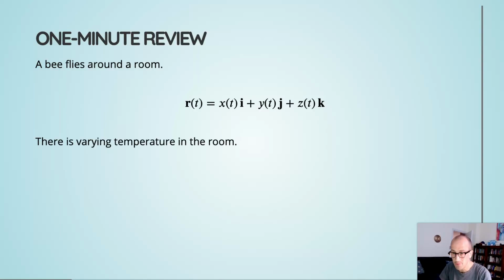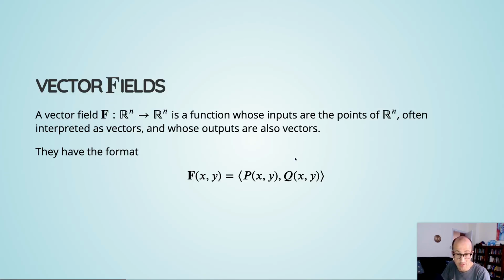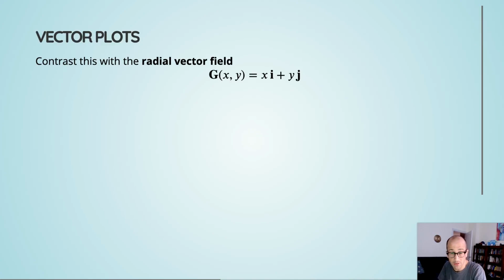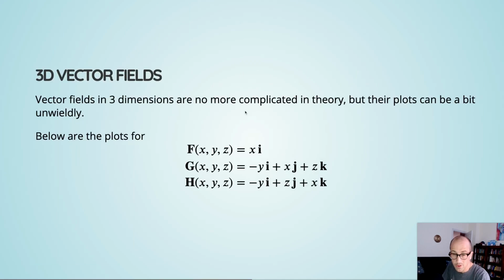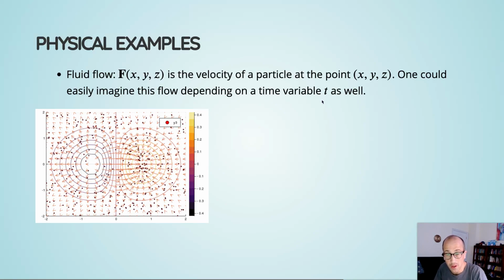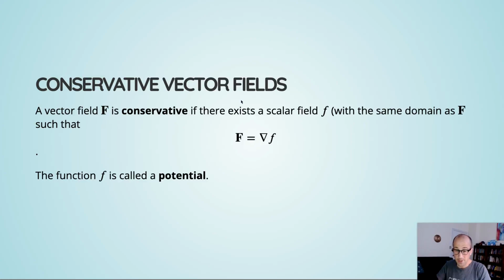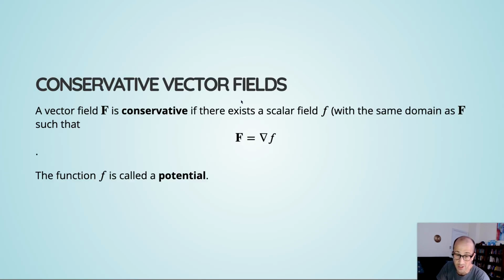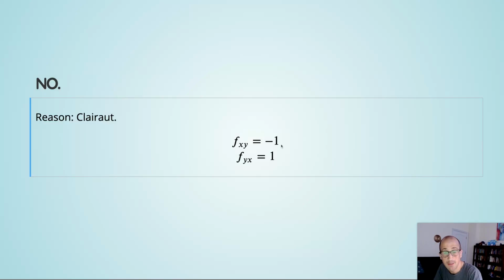MVC Lecture 18 - Vector Fields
Intro to vector fields, plots, and conservative vector fields.